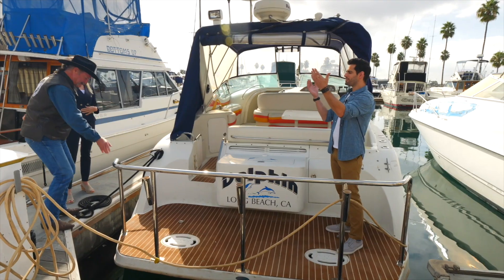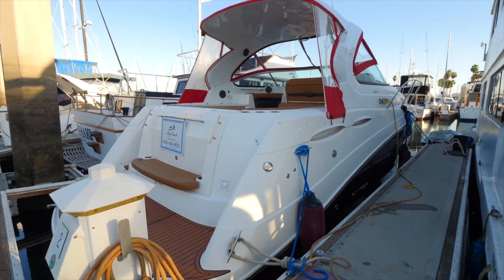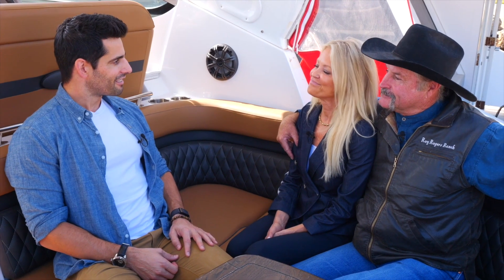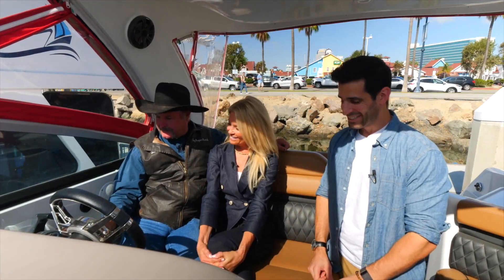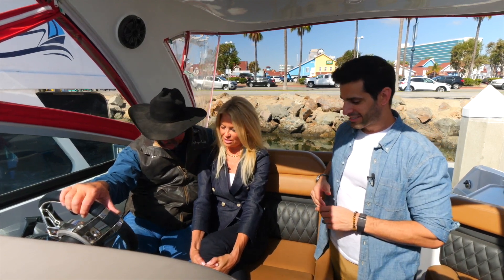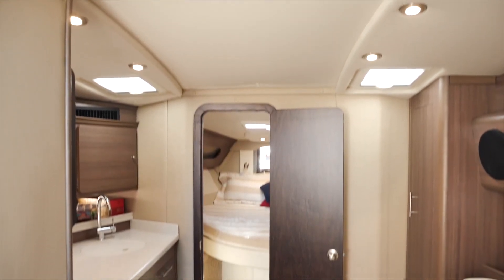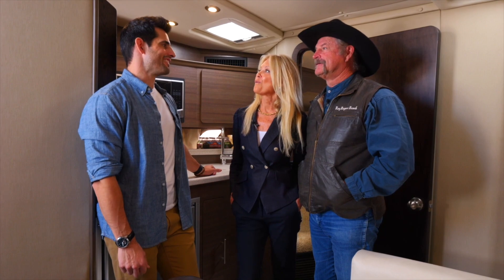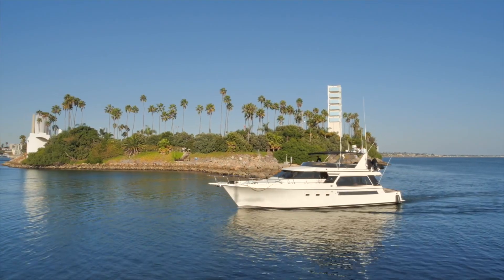MY DREAM PURCHASE: 2 of 4, Rinker 370 EX at Long Beach Yacht Center (cable television episode)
In this second portion of the MY DREAM PURCHASE boating episode, host Chris Van Vliet  introduces Cher and Jim to a mint-condition 2019 Rinker 370 EX. Produced on location at LONG BEACH YACHT CENTER, at Shoreline Marina in Long Beach, California. With cameo performances by broker/yachtsman STEVE CURRAN, the show introduces three wonderful vessels, but Cher and Jim need to decide on one.